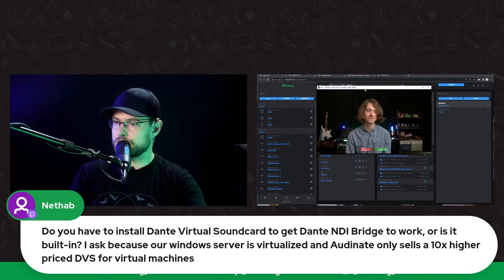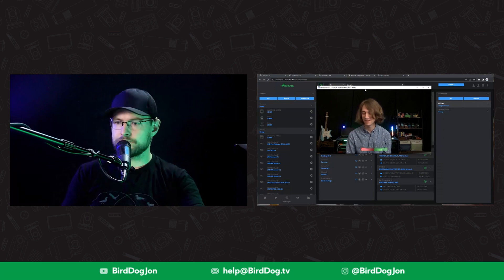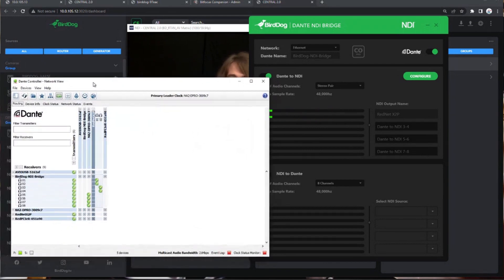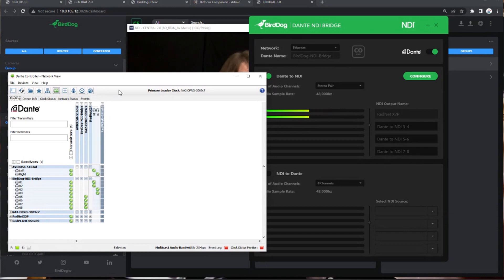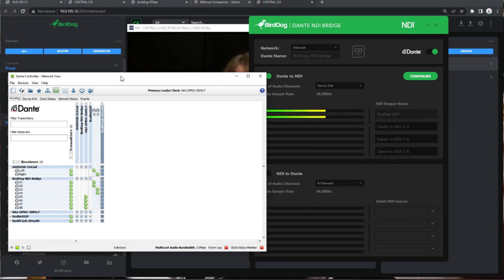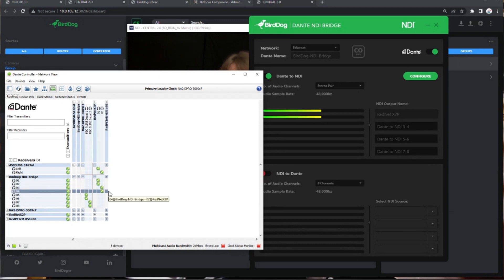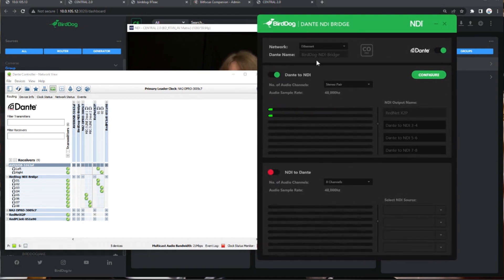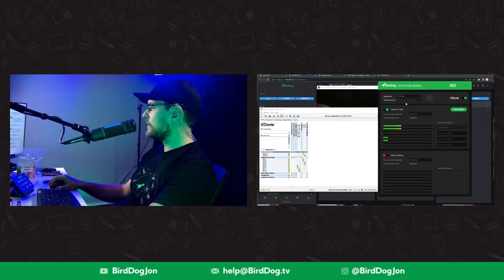BirdDog Stream Highlights: Central 2.0 And Dante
BirdDog Jon is joined by BirdDog Jake as they chat about how to set up Dante Bridge through Central 2.0.